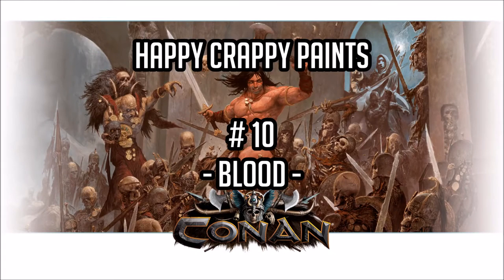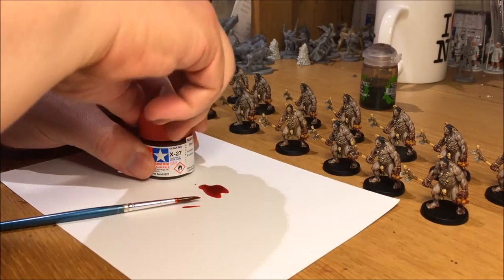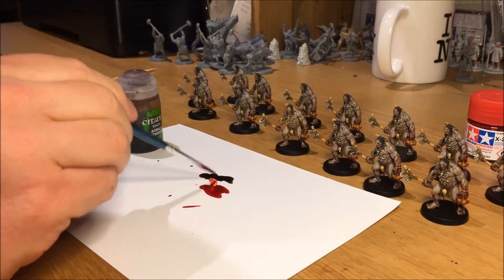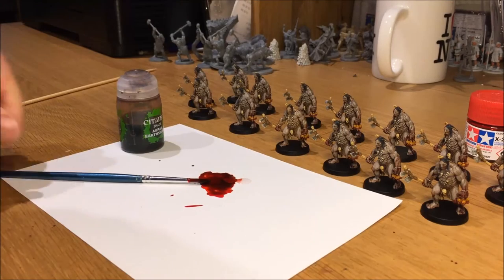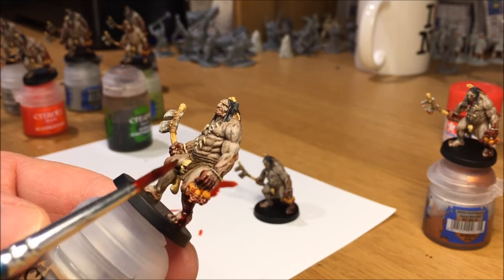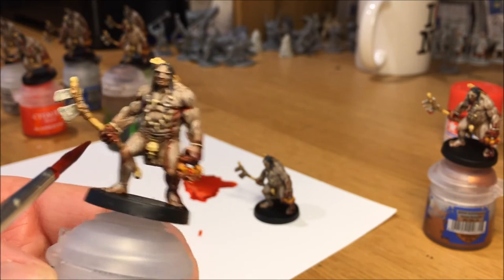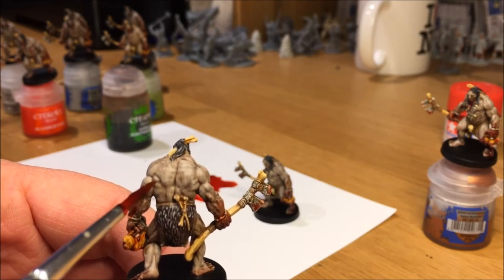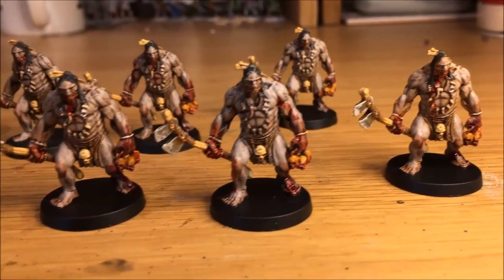Happy Crappy - Conan #10 - Blood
The tenth video in a multipart series where I paint the minis for the Conan game by Monolith.

I have the following primary goals of this series (which also inspired the name Happy Crappy!):
1) I started to paint minis this year in February. If I can do it, then anyone can. I want this series to inspire more board game nerds to take the time and paint their games!
2) I want to play the game... speed goes before detail.
3) Cost. There is a lot of minis for Conan and I do not want to use a lot of different colors. I will try and limit the number of colors to about four or five per mini and also reuse the colors for most of the minis.

With these goals I hope that I can inspire more people to paint their minis even if they have never painted a single mini before.

Music: Himmerfjärden by Ars Sonos. Used under Attribution, Share Alike CC license.